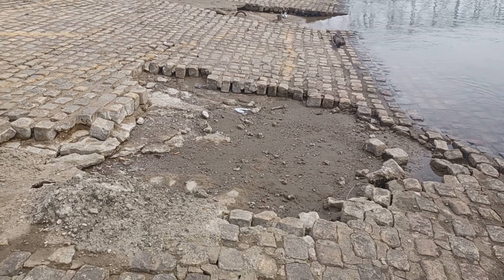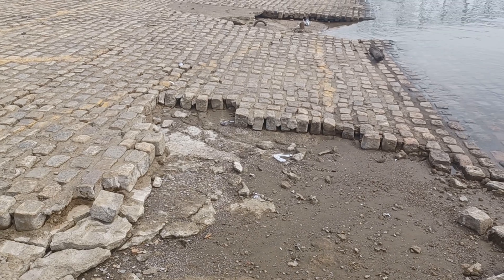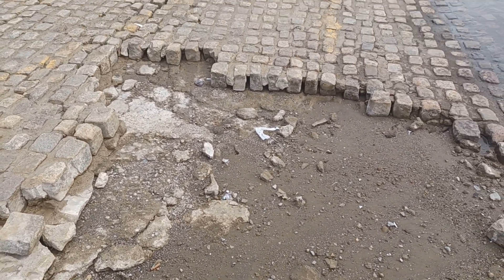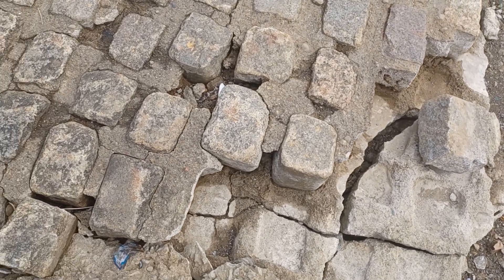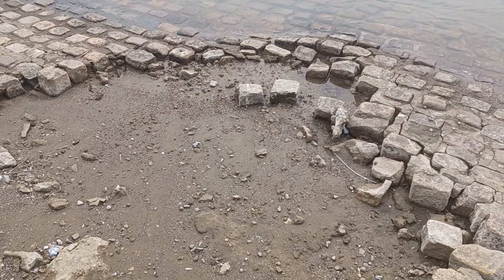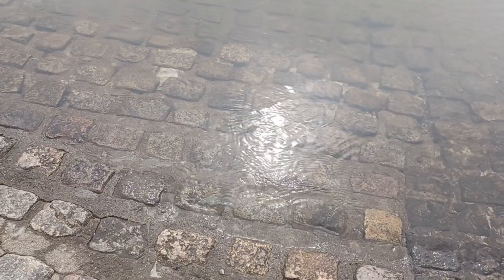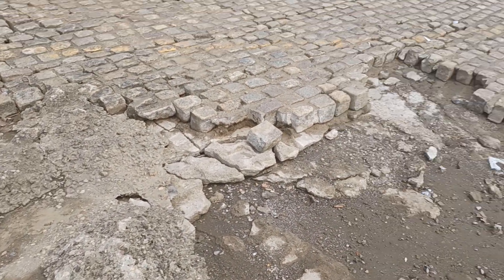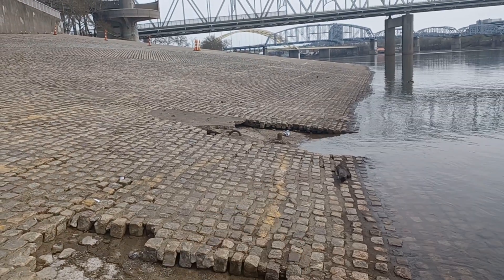Old Cobblestones 4-1-24